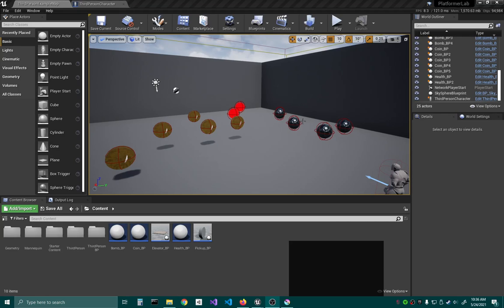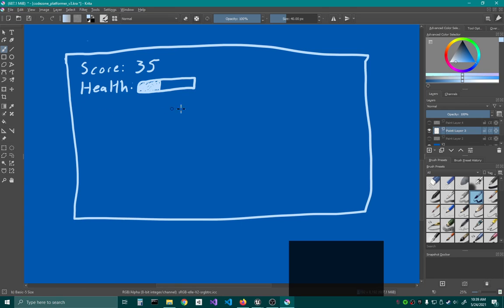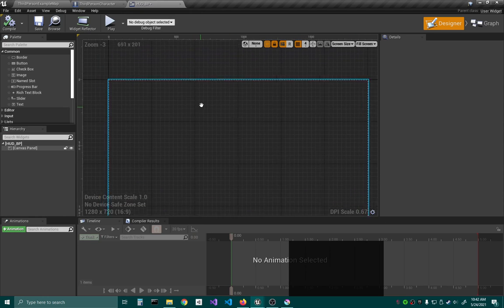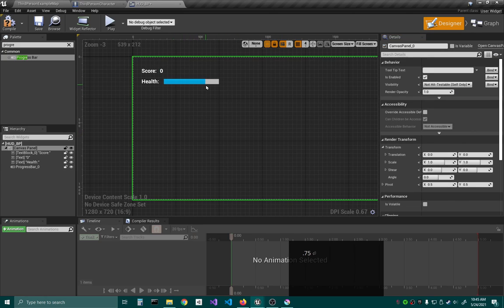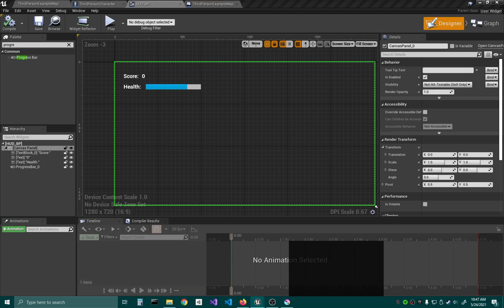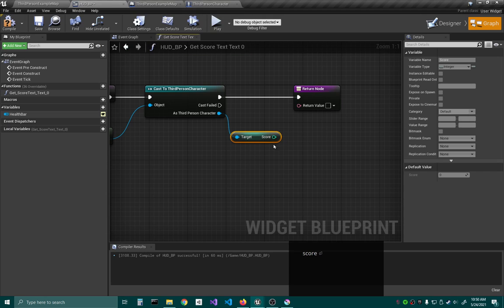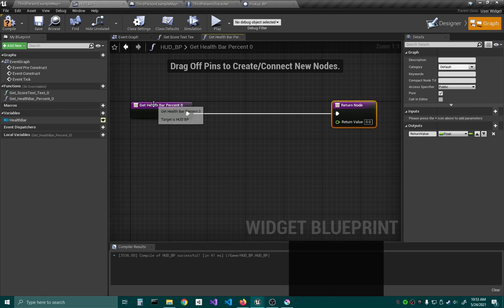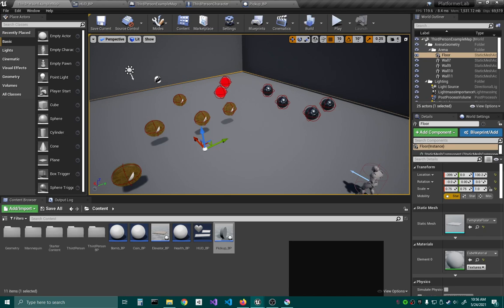CodeZone Platformer Lab (video 3 of 3) - HUD (Heads Up Display)